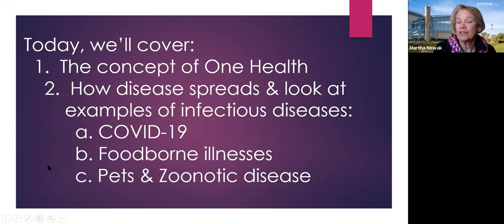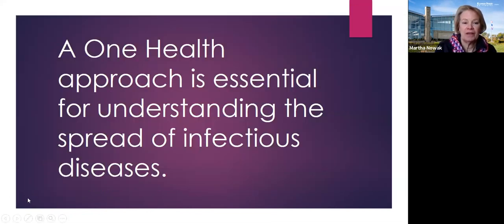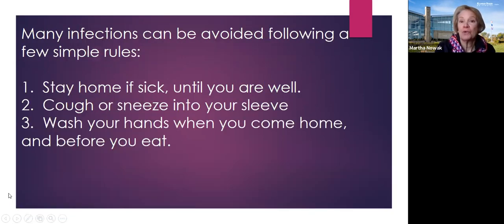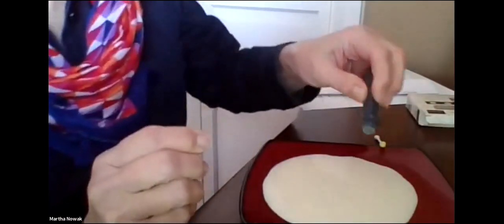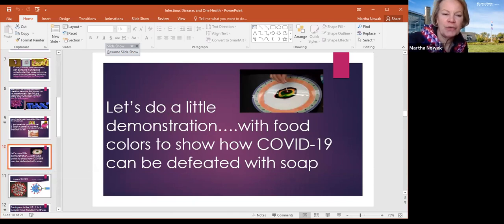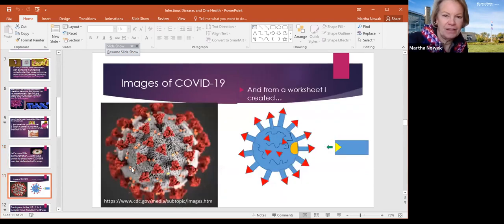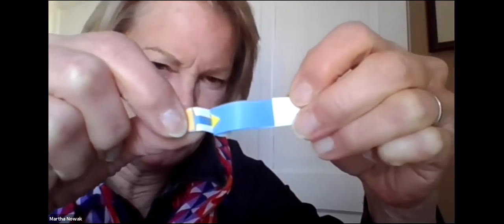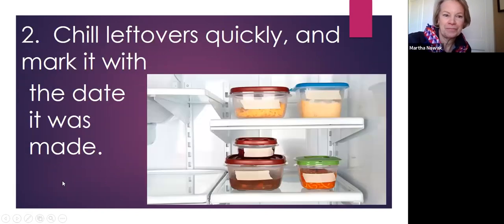One Health and Infectious Diseases Classroom Activity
Traditionally when we think about infectious diseases, we think about the disease only affecting people or animals. However, scientists are seeing that many of the worst infectious diseases affect people, animals and the environment because of the complex interrelationships between these groups. This is called One Health.

Learn how to develop and integrate a classroom activity about One Health and how it relates to infectious diseases.